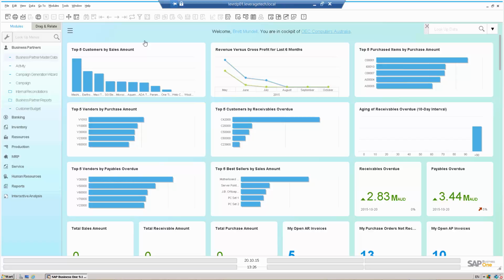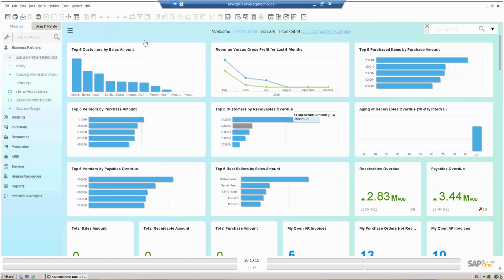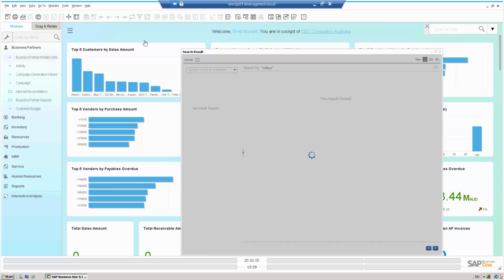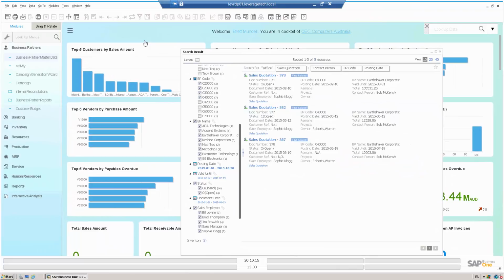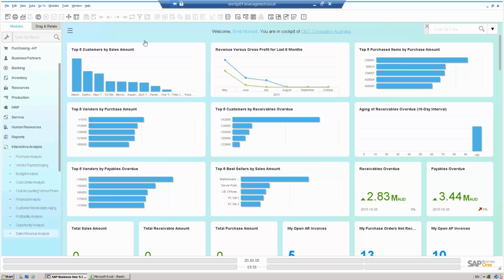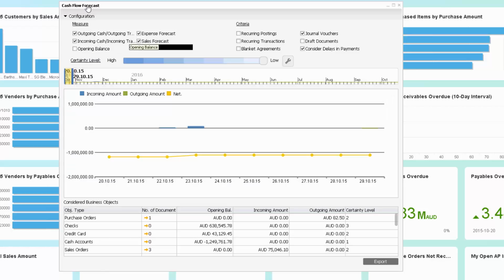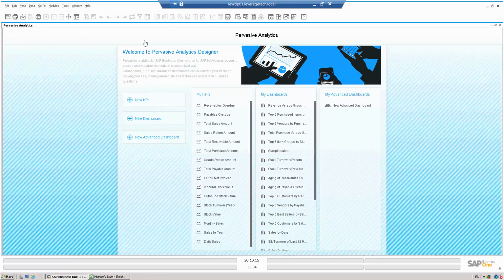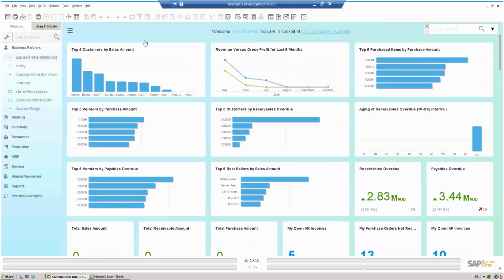SAP Business One HANA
The power of HANA for SAP Business One. Make better decisions with SAP Business One (SAP B1) HANA. Pervasive analytics, interactive analysis, enterprise search, KPIs, dashboards, cash flow forecast and more.